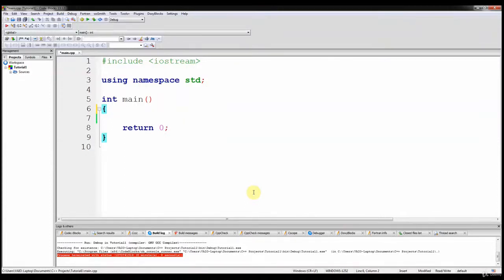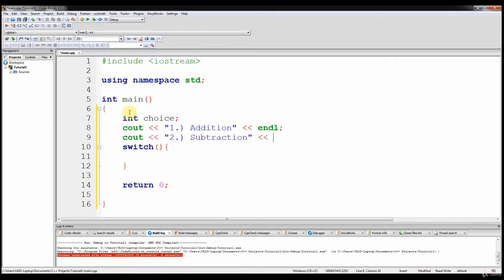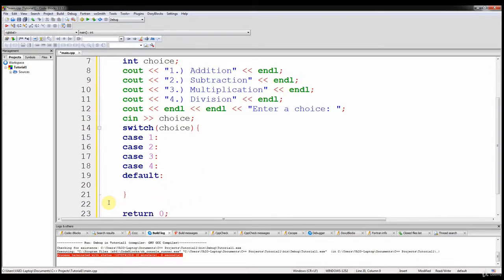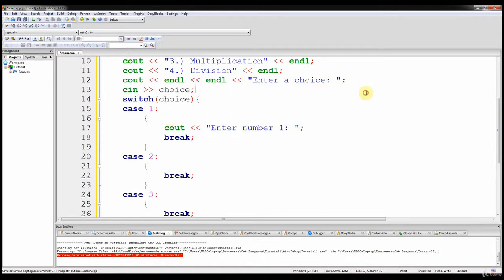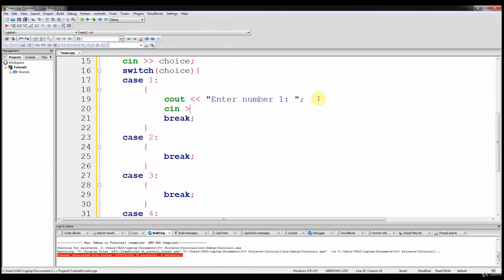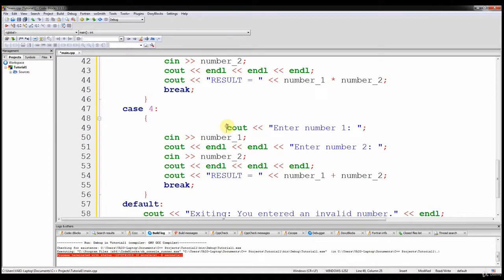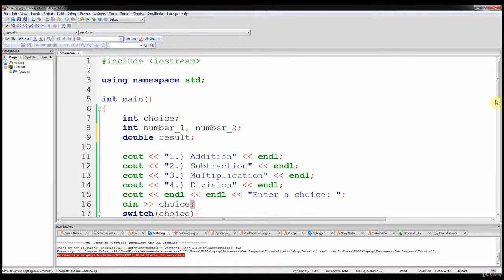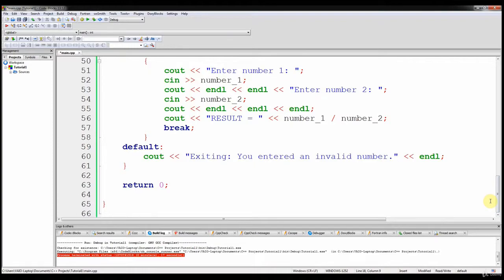C Programming - Practical Application (8)